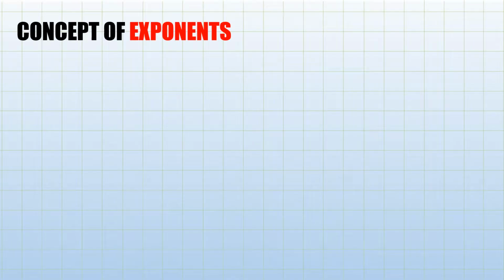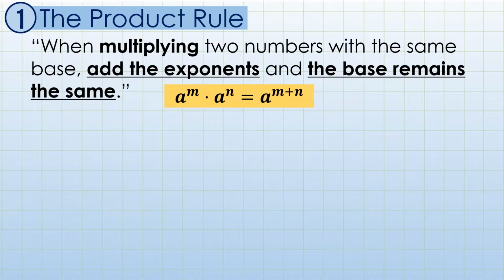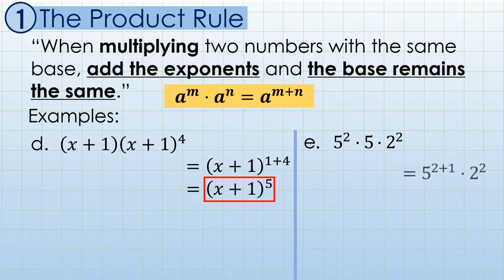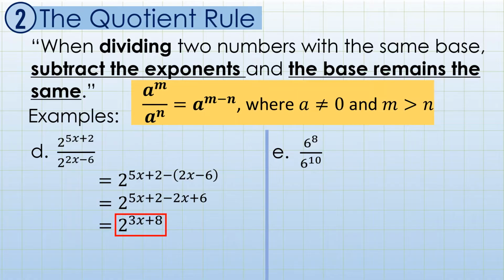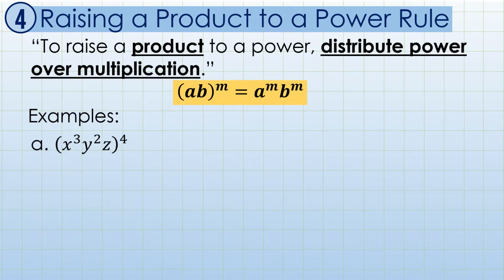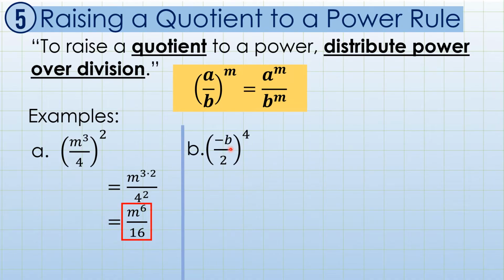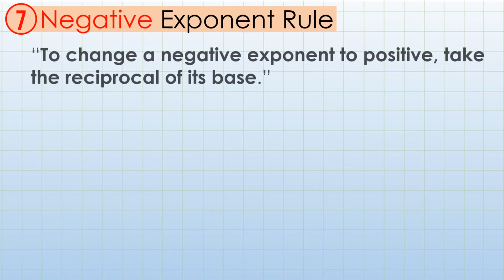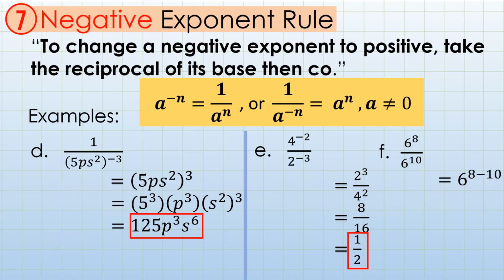WEEK 3&4: APPLYING THE LAWS OF EXPONENTS [PART 1]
Here is a video-tutorial​ on HOW TO APPLY THE LAWS INVOLVING POSITIVE INTEGRAL EXPONENTS TO ZERO AND NEGATIVE EXPONENTS. This is aligned with the Quarter2​, Week3&4, Module 3 of the Learning​ Activity Sheets (LAS) in Grade 9 Mathematics​.

[HOW TO APPLY THE LAWS OF EXPONENTS PART II]

[HOW TO SOLVE PROBLEMS INVOLVING VARIATIONS]